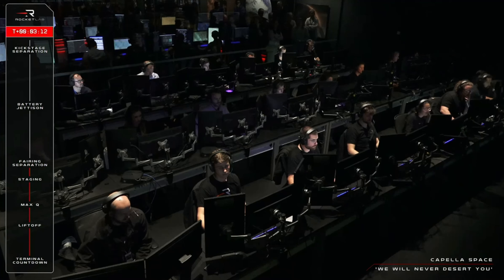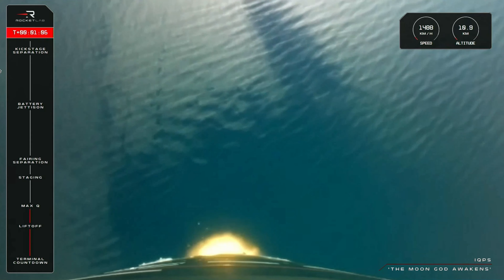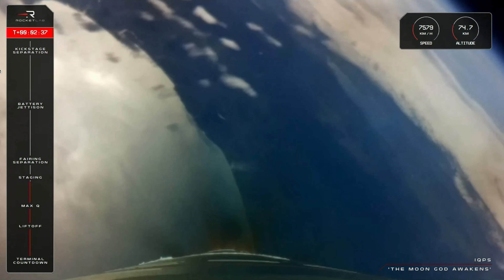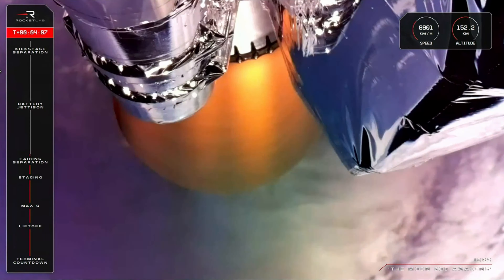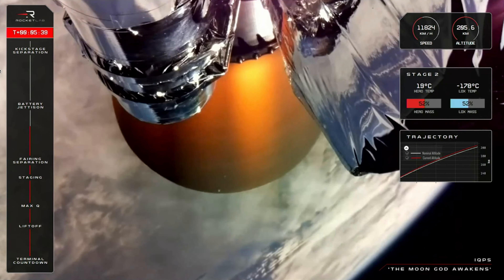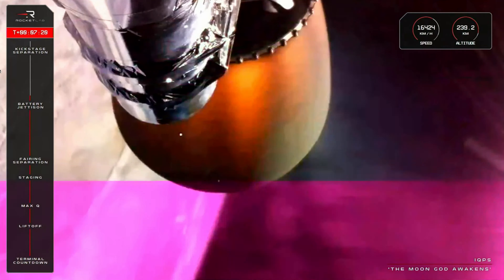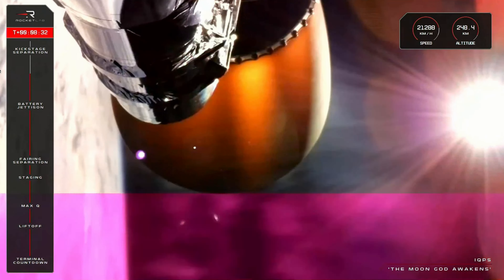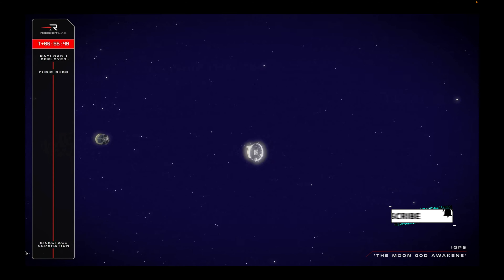Rocketlab Triumphs on their Electron Launch!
Rocketlab made another attempt to launch its Electron rocket after suffering a mission failure in September where Capella Space’s satellite was lost due to an electrical arc in the rocket’s upper stage. The FAA gave Rocketlab the green light for this mission entitled The Moon God Awakens which launched successfully from Launch complex 1 iDecember 15th n New Zealand at 5:05 local time. At the T plus 56 minute mark The Electron rocket deployed the QPS-SAR-5 synthetic aperture radar for Q-shu Pioneers of Space, Inc or IQPS, a Japanese based Earth imaging company. The model 5 SAR will join a constellation of other QPS SAR 6 satellites already in orbit. The satellite is designed to collect high resolution images of Earth even through adverse weather conditions.